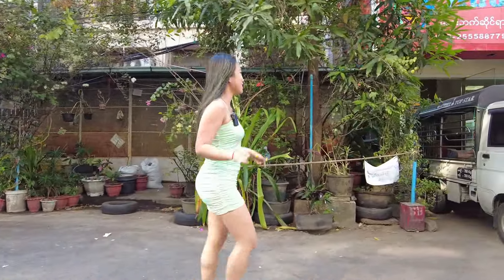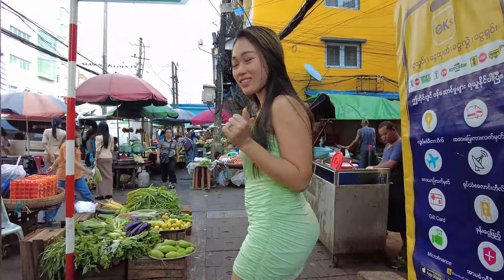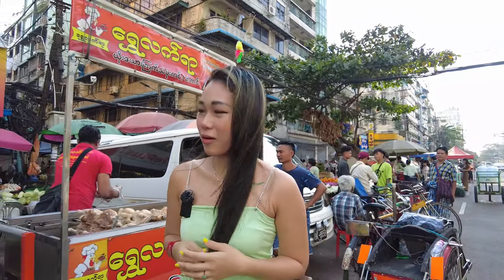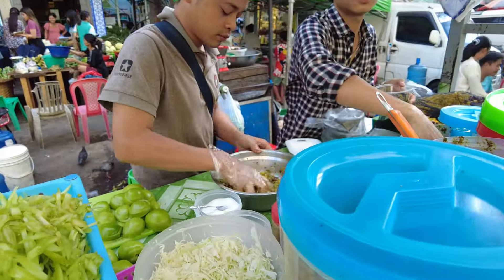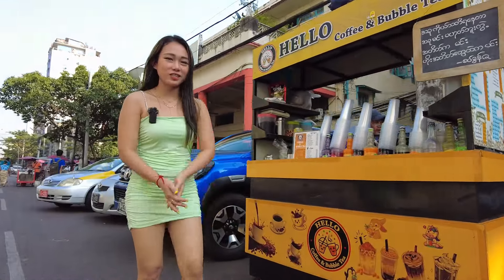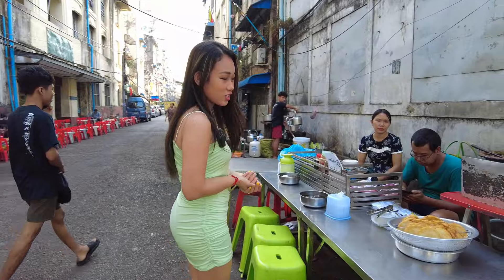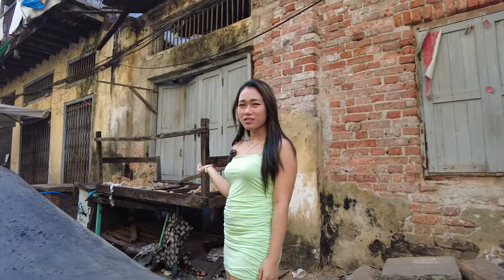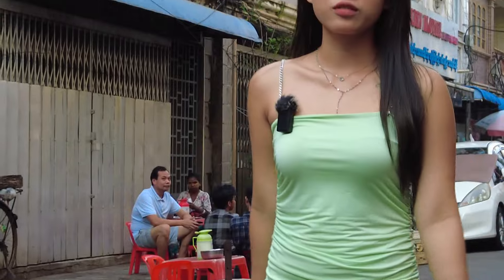Stroll through Yangon downtown's vibrant streets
Join GREEN as she takes us on a captivating walk through the bustling streets of downtown Yangon. Experience the rich culture, vibrant atmosphere, and hidden gems of Myanmar's largest city. Don't miss this immersive journey through the heart of Yangon!